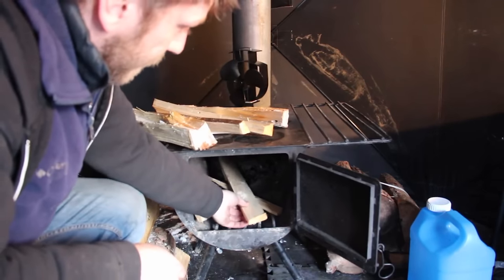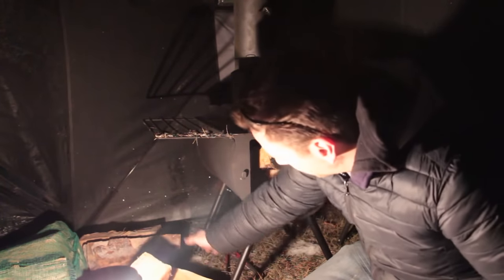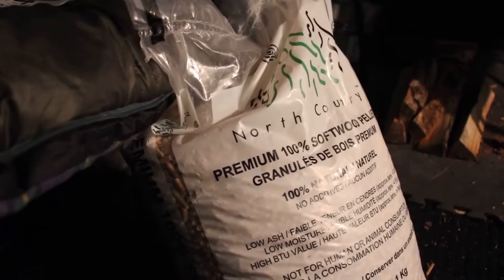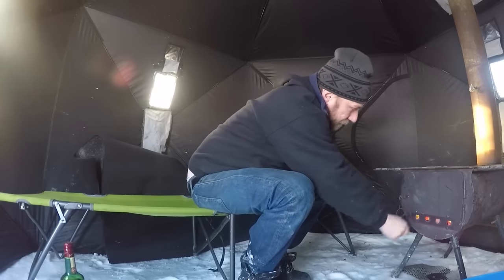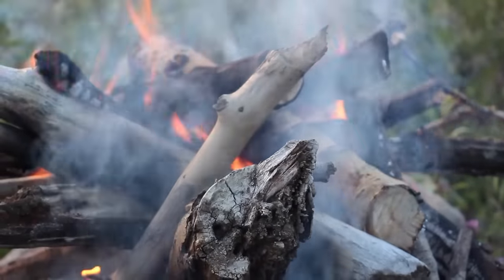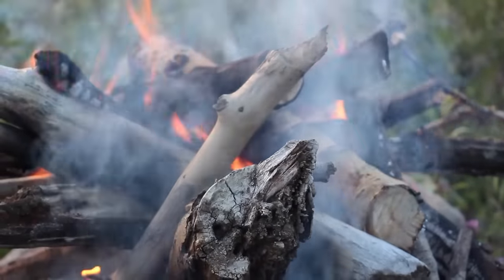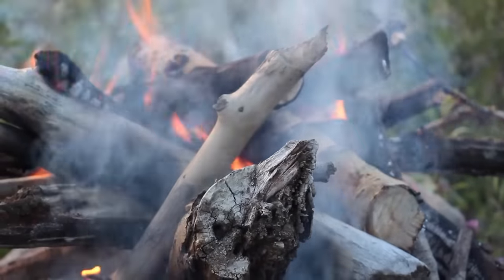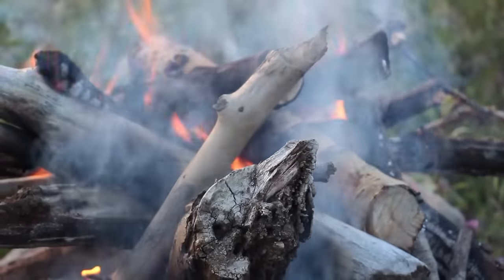Campfire Academy with Steve Wallis and Crazy Neighbour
This Summer, Crazy Neighbor decided to put together this collection of unique Camping with Steve fire starting videos clips for your viewing enjoyment.

The clips used in the compilation are listed in order of appearance below.